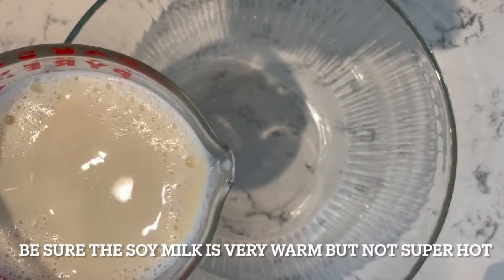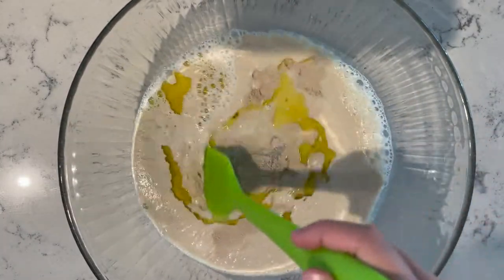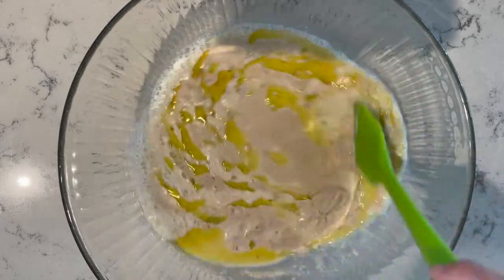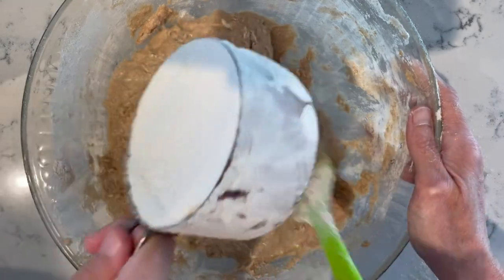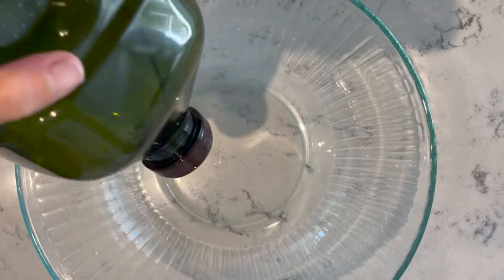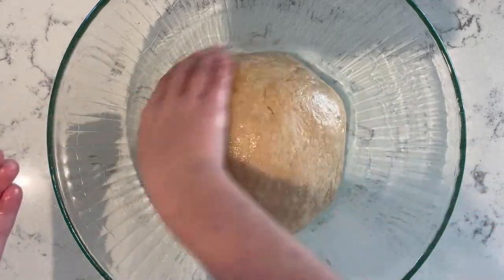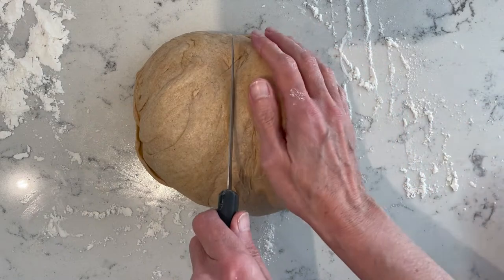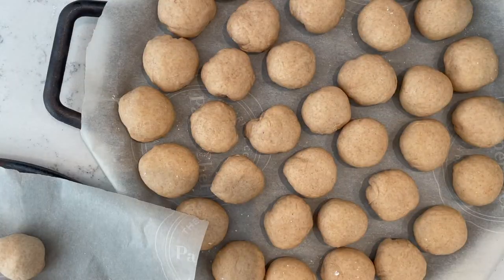Cooking With Caroline! Easy Homemade Dinner Rolls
Do you want to participate in our vlogs?  Send us a short video clip of you, and/or or family or friends saying "Live well and be strong, bye" in your own special way and we'll attach it to our vlog. Include your name and where you're from if you'd like.